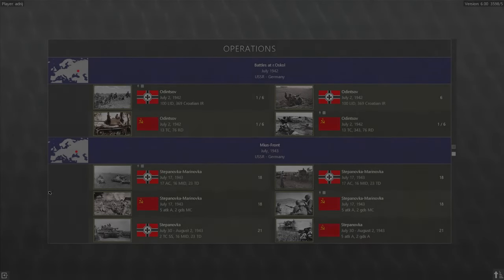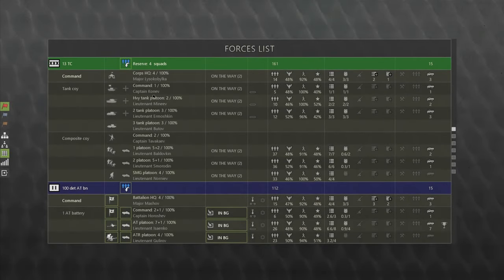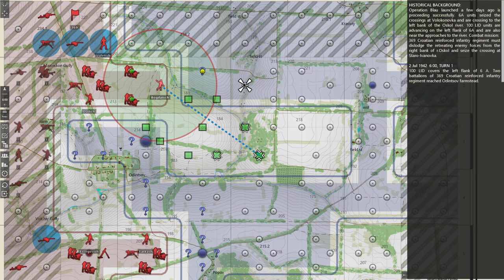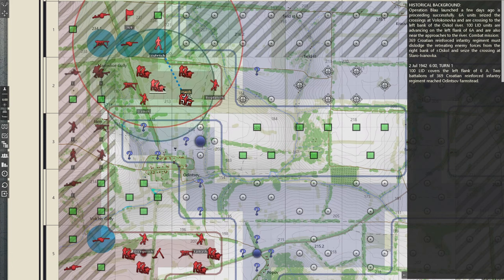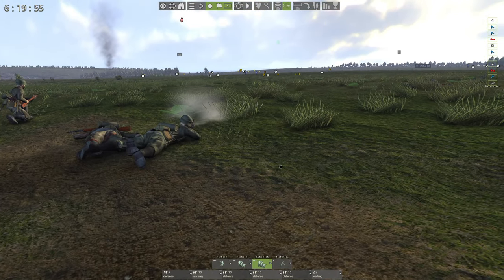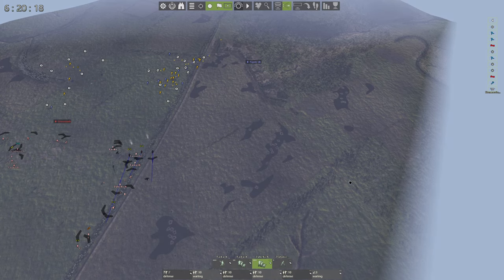Graviteam Tactics Mius Front: Croatian Legion - Content Review & Gameplay